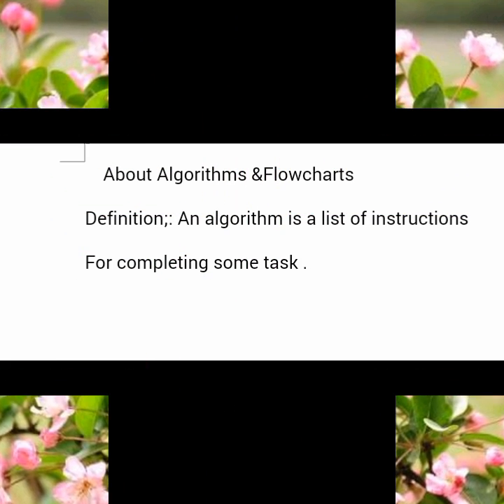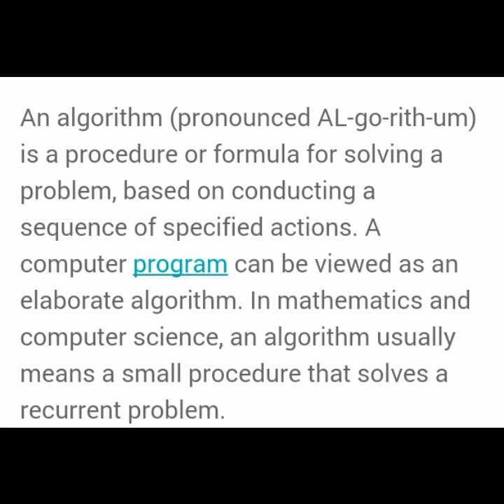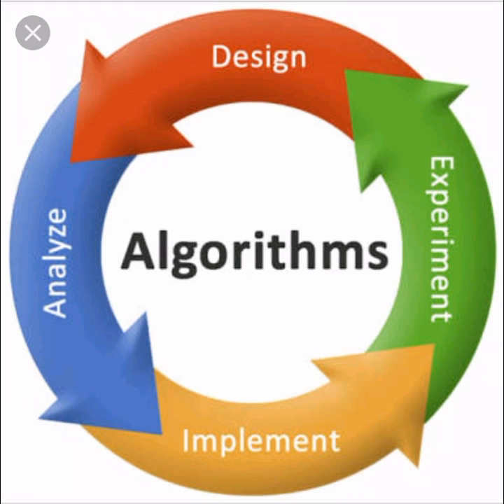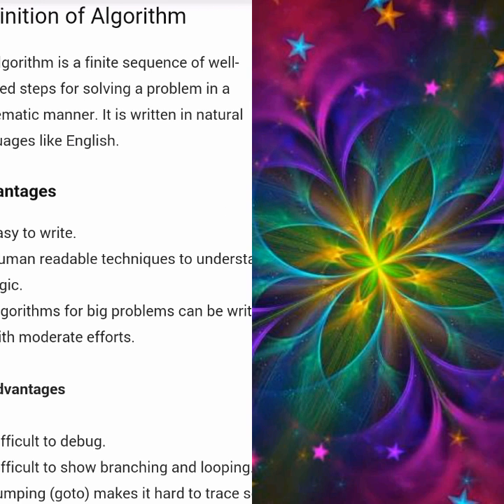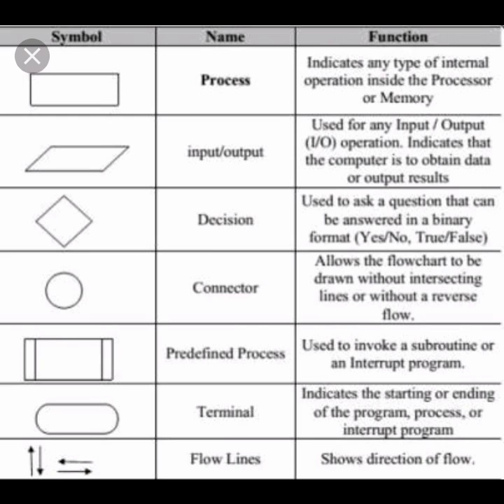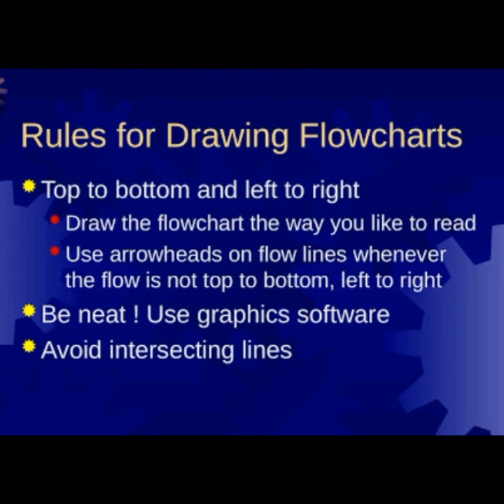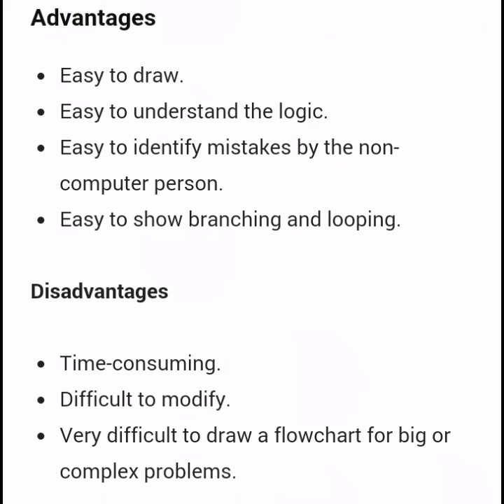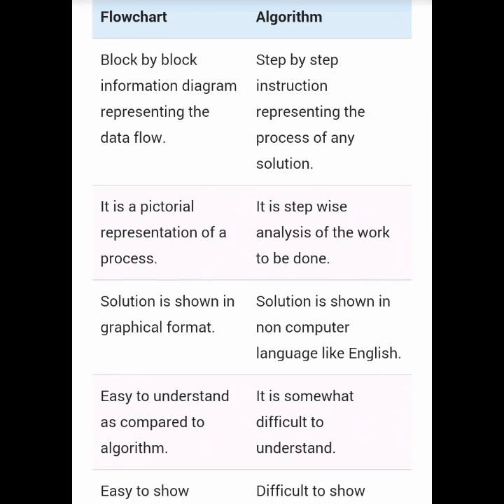Class.5 Computer ;Chapter 3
By swapna